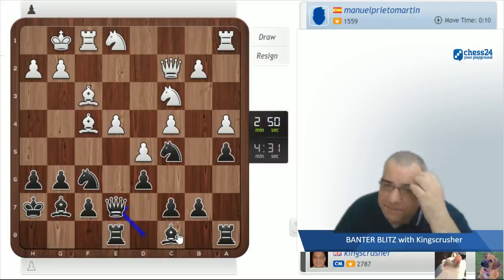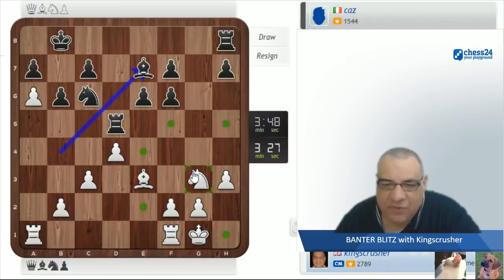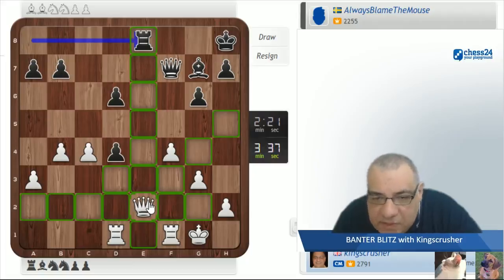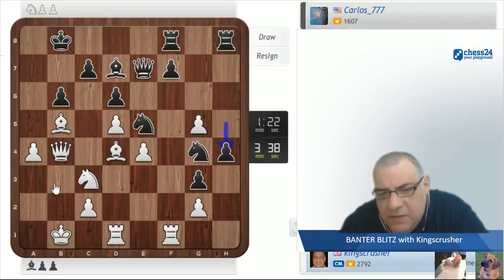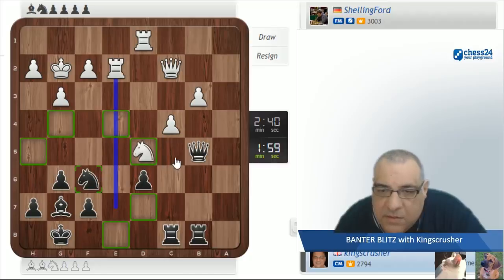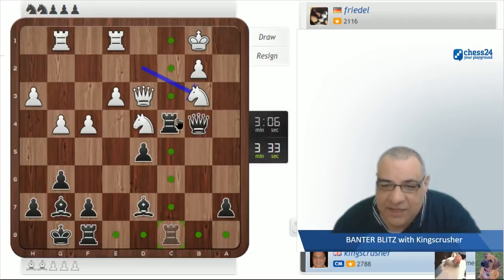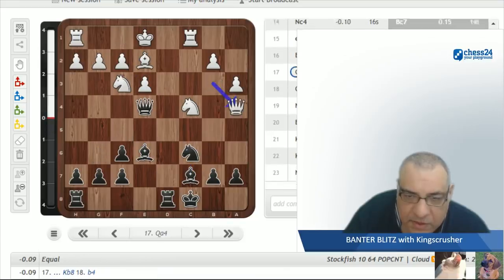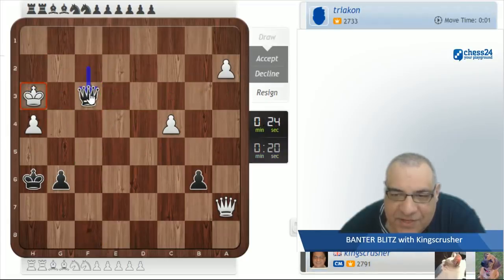chess24 Banter Blitz Chess with Kingscrusher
Banter
"Banter" redirects here. For the BBC radio show, see Banter (radio show).
Banter is short witty sentences that bounce back and forth between individuals. Often banter uses clever put-downs and witty insults, misunderstandings (often intentional), zippy wisecracks, zingers, flirtation, and puns. The idea is each line of banter should "top" the one before it and in short a verbal war of wit without any physical contact.

Films that have used banter as a way of structure in conversations are:

The Big Sleep (1946)
His Girl Friday (1940)
Bringing Up Baby (1938)
Important factors in delivering a banter is the subtext, situation and the rapport with the person. Every line in a banter should be able to evoke both an emotional response and ownership without hurting one's feelings. Following a structure that the involved parties understand is important, even if the subject and structure is absurd, a certain level of progression should be kept in a manner that it connects with the involved parties.

Different methods of story telling could be used in delivering banter, like making an unexpected turn in the flow of structure (interrupting a comfortable structure), taking the conversation towards an expected crude form with evoking questions, doubts, self-conscientiousness (creating intentional misunderstandings) or layering the existing pattern with multiple anchors...etc. It is important to quit the bantering with the sensibility of playground rules, both parties shouldn't obsess on topping each other, continuously after a certain point of interest. It is as Shakespeare said "Brevity is the soul of wit."[7]